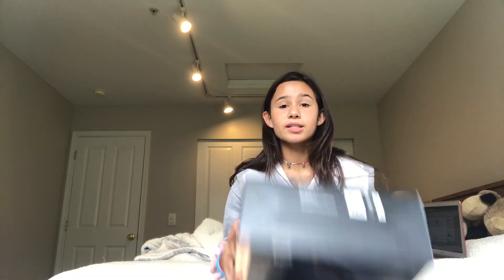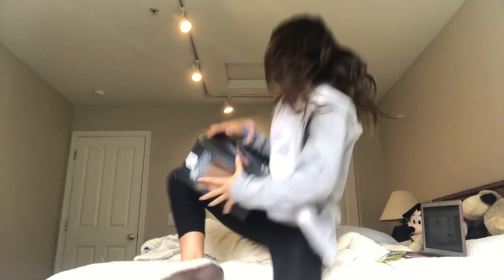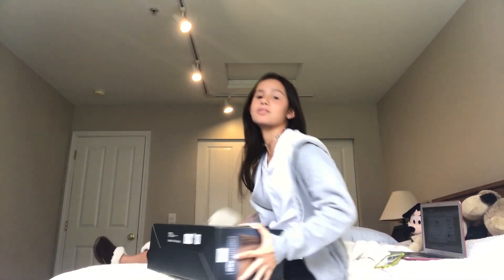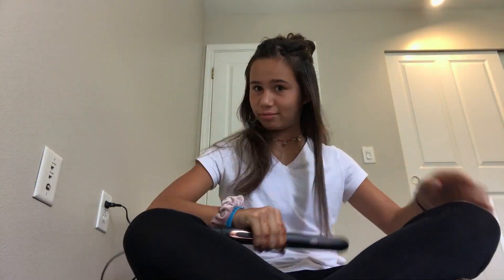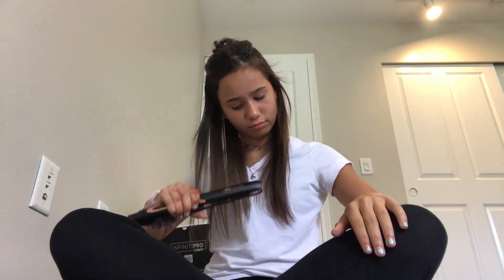reveiw on straightner (yt.2)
my second video. in this video im doing a reveiw on a new straightner i got. im new on youtube so sorry if my videos are a little boring right now! but sibscribe to me and like my videos if you enjoyed. also i have some super fun content coming up in the future! thank you!